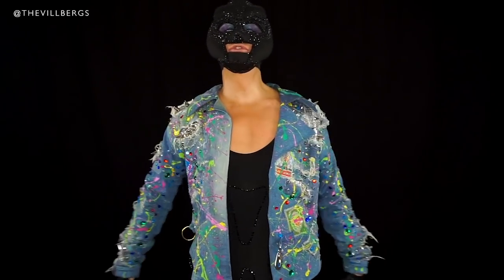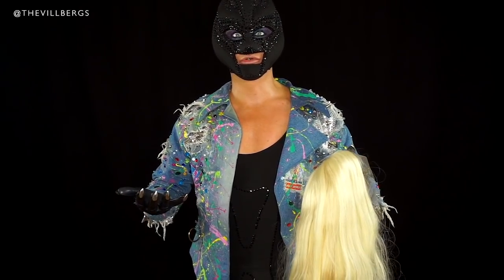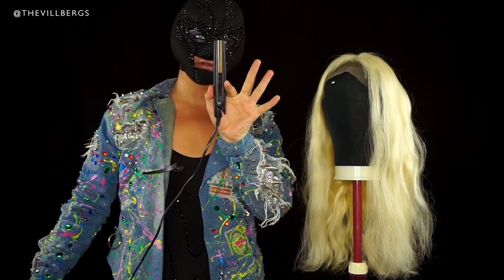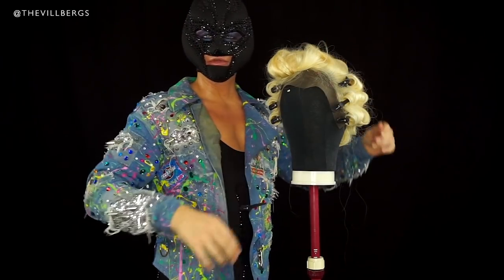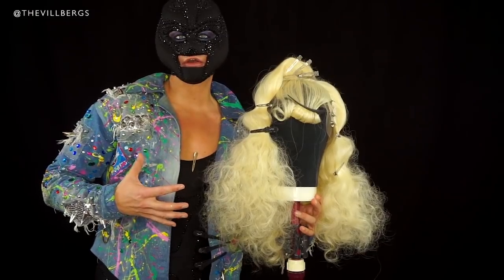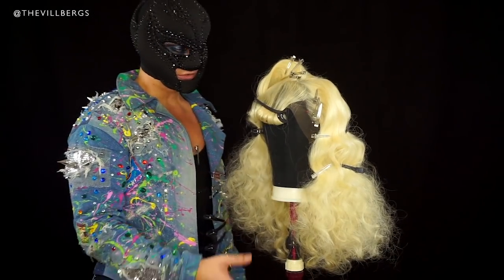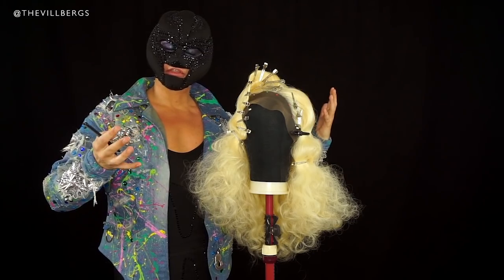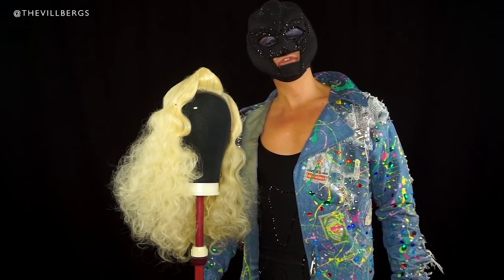WIG TRANSFORMATION W/ MR VILLBERG - Blonde Human Hair Wig Tutorial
WIG TRANSFORMATION W/ MR VILLBERG
- Blonde Human Hair Wig Tutorial

Color: #613
Item: 10903846

Credit:
- Mask: THE VILLBERGS
- Video: THE VILLBERGS
- Intro: lunasquare.se